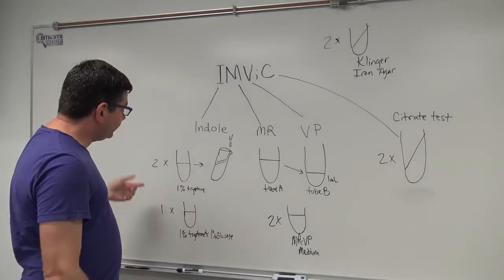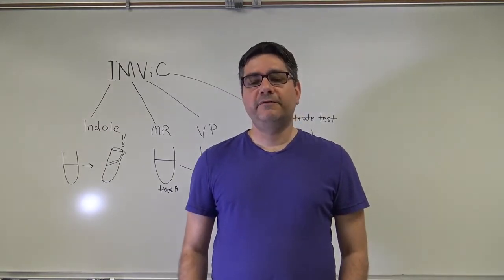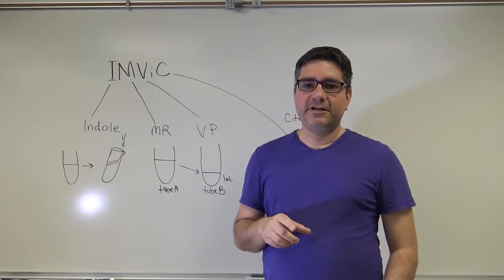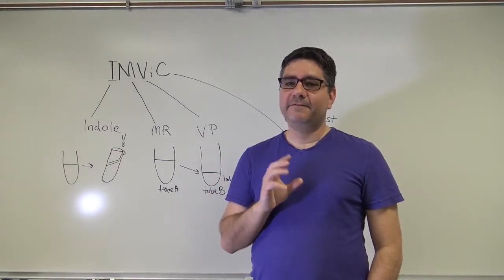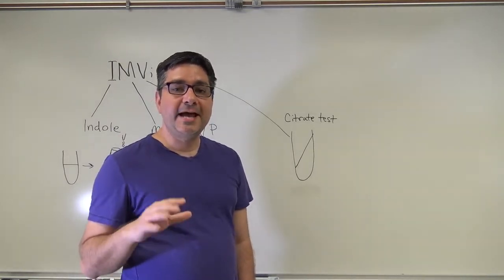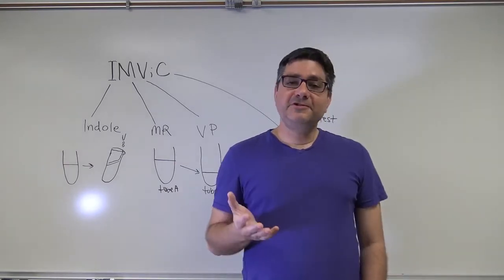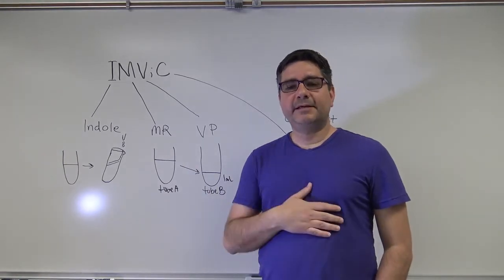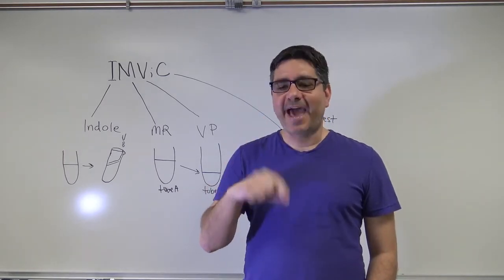Bacterial Enzymatic Reactions Part 2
This video covers the bacterial enzymatic reactions we cover in our lab on Day 3 and 4.